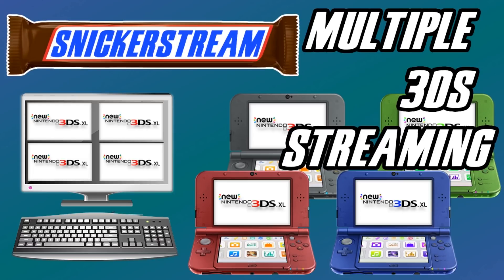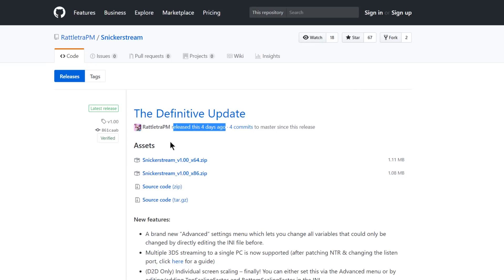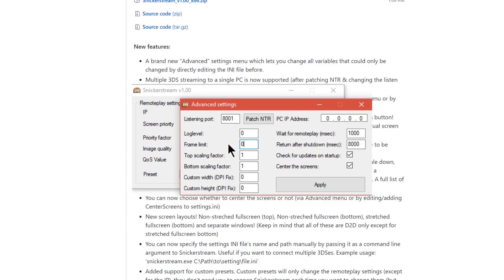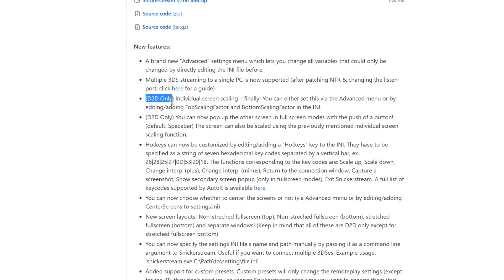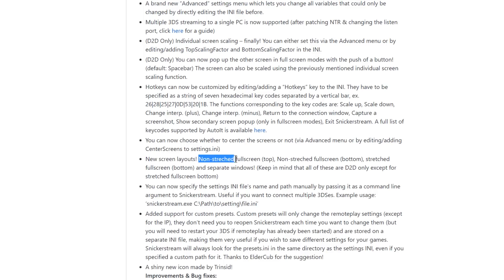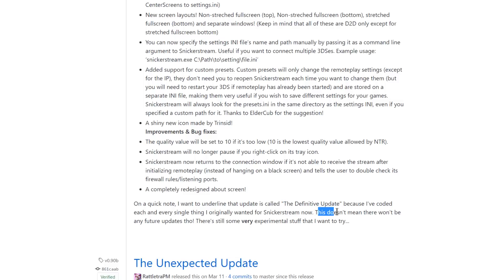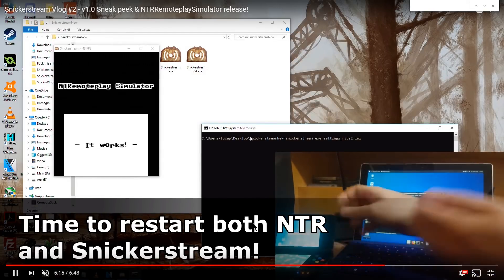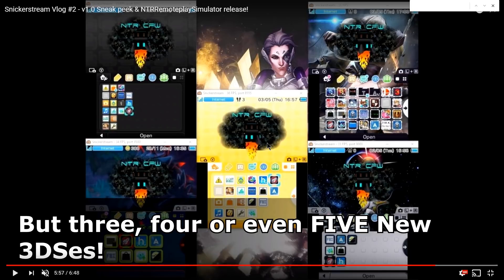Snickerstream v1.00 "The Definitive Update" - MULTIPLE 3DS STREAMING to 1 PC?!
► Snickerstream the Definitive Update v1.0.0 - Multiple Wireless 3DS Recording - Streamers Rejoice!
 ► Multiple 3DS' Now supported! Pokemon Streamers Rejoice!

► Gaming Live Streams

► ⚠ Download Links ⚠